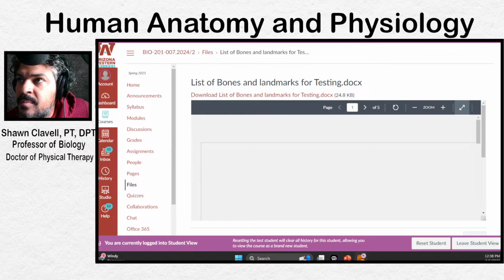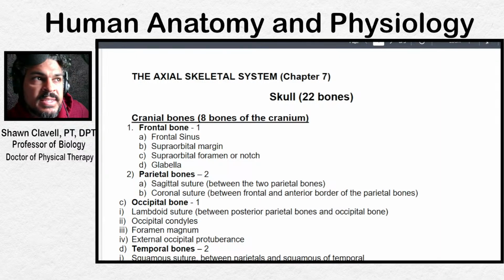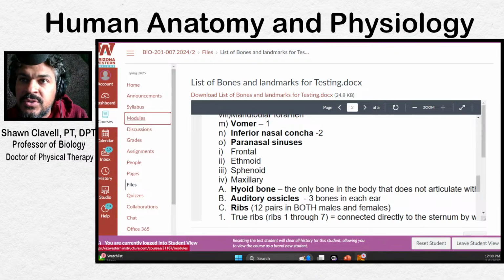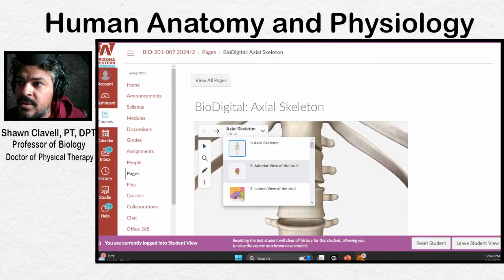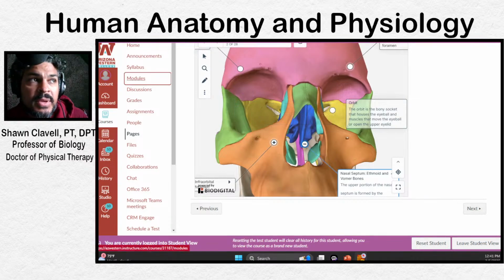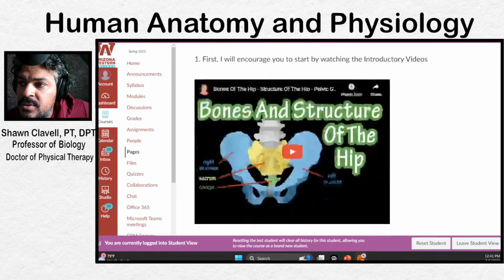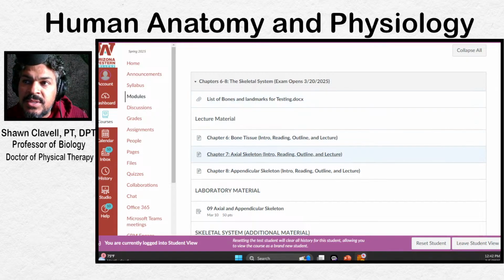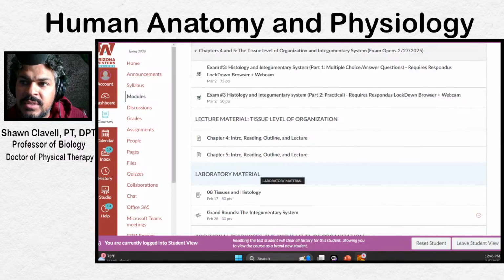BIO201: Week 8 Announcements and Review